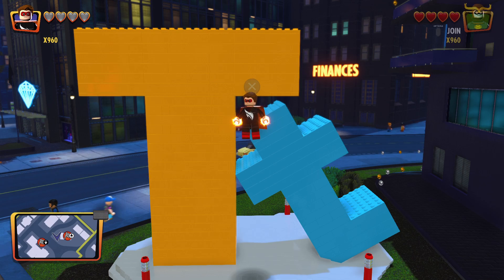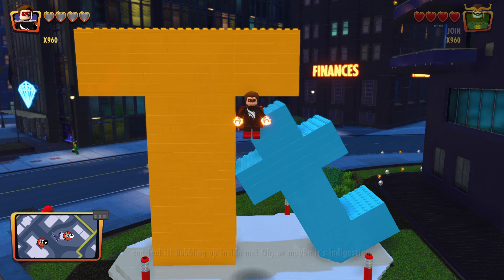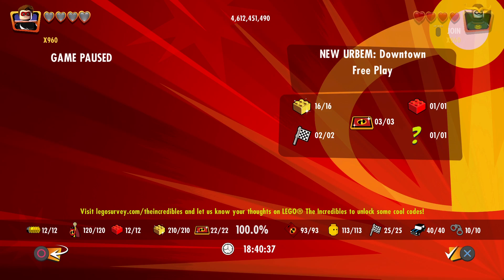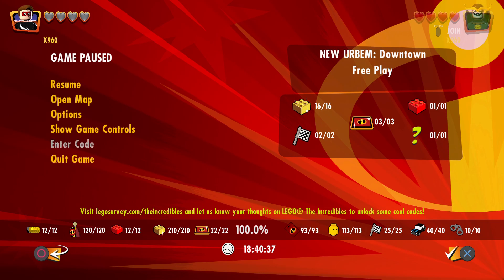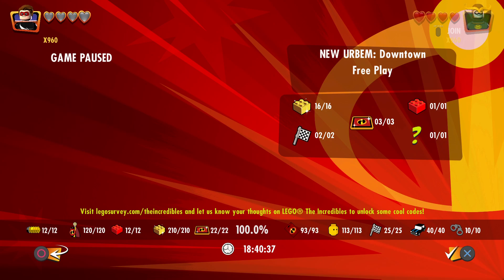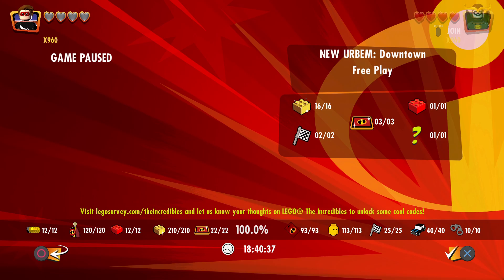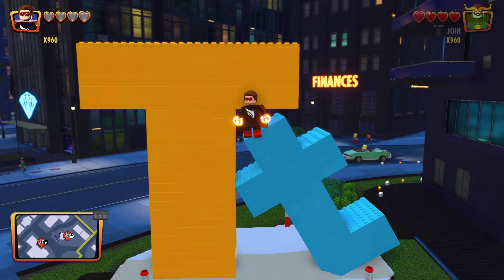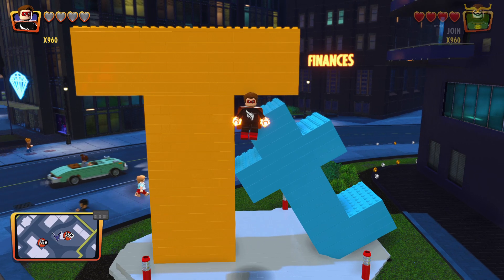LEGO The Incredibles Cheat Codes Showcase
Be sure to look out for more cheat code showcases from Lego video games we 100% complete

Character:
Gamma Jack - G1MHR7
Edna Mode (Juniors) - BRAB1R